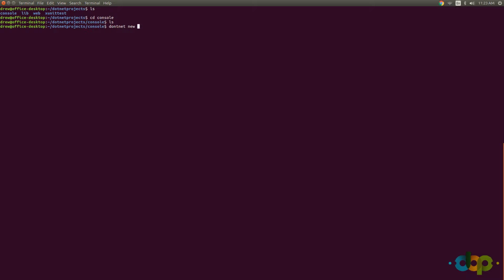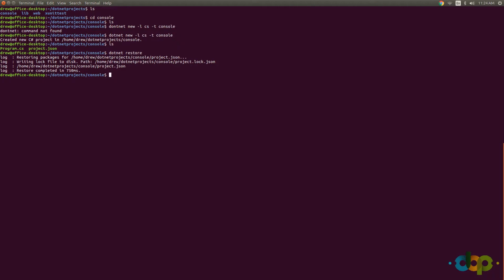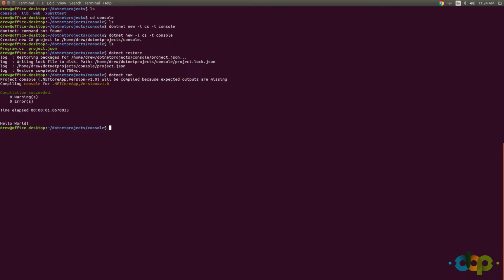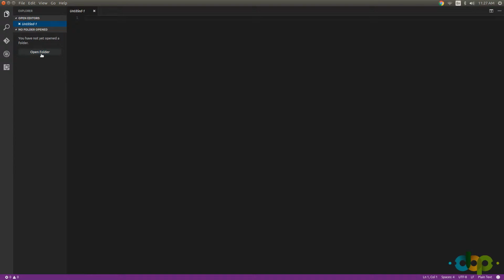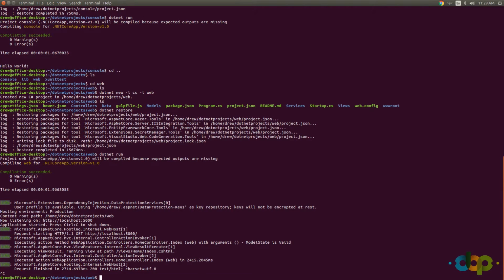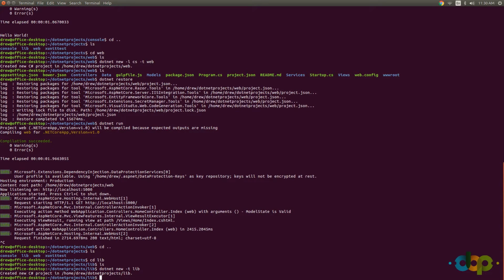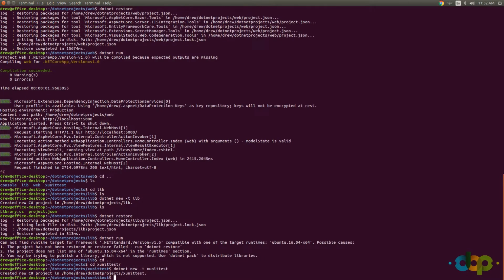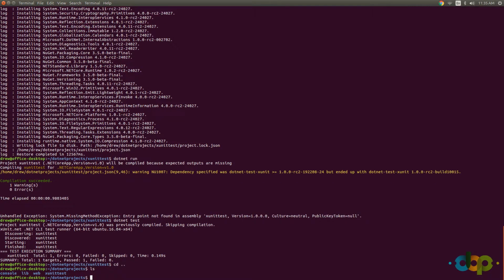Creating Console, Web, Library, and XUnit projects with dotnet new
In this episode I analyze four .NET Core project types created by the dotnet driver.